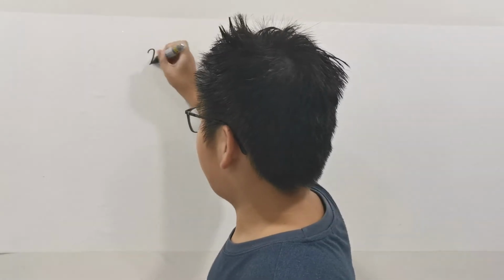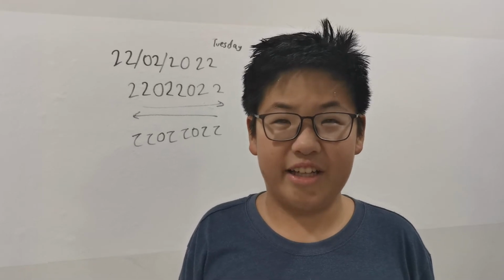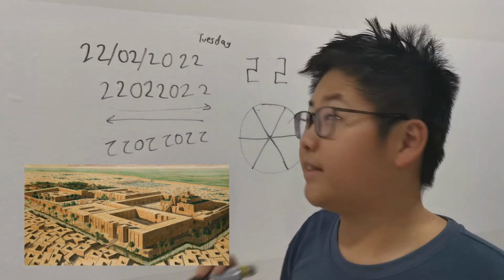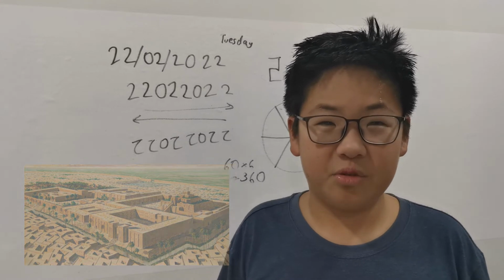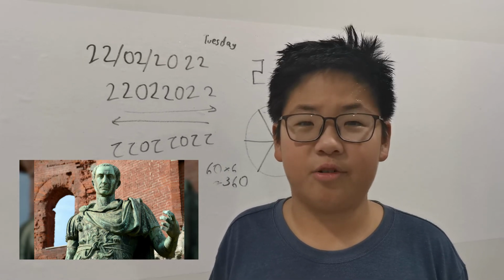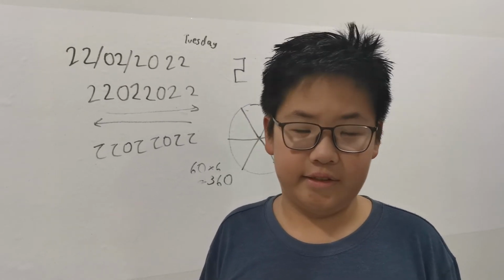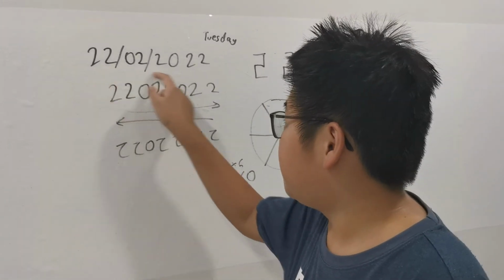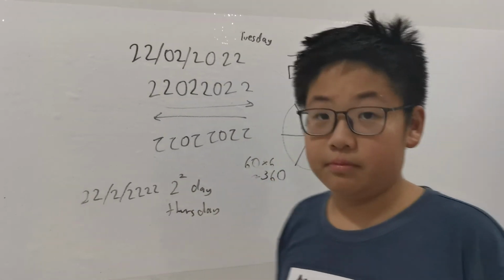Twosday!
It's TWOSDAY! A giant step for mankind and math! Be honest, this is a once-in-a lifetime experience! How many of you will get to see the year 2222 with another monumental TWOSDAY? I travel back in time to the Babylonians, the Ancient Romans and meet Julius Caesar and Gauss!